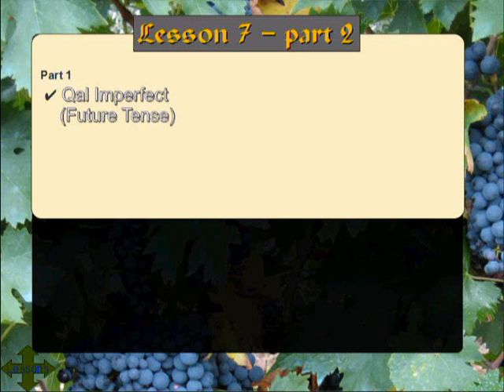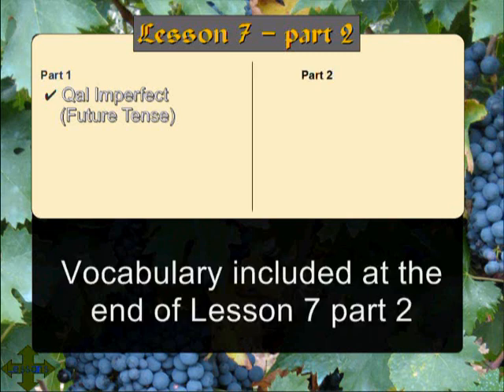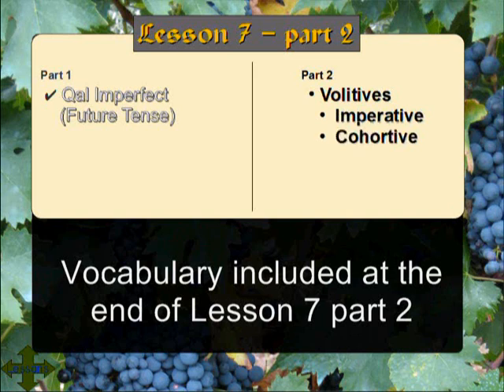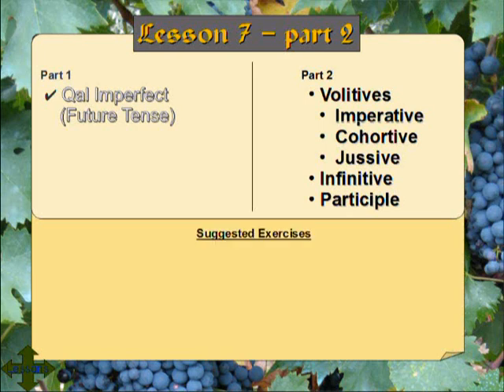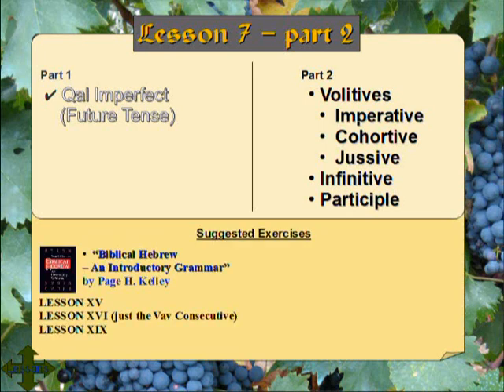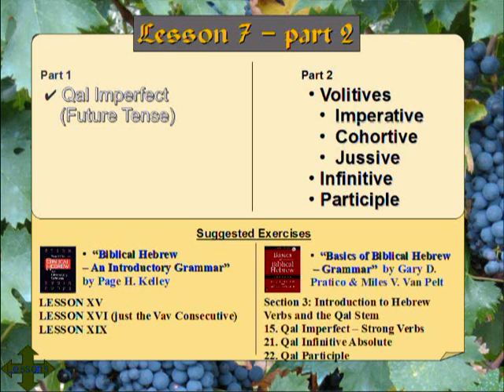Lesson 7 part 2 - Contents